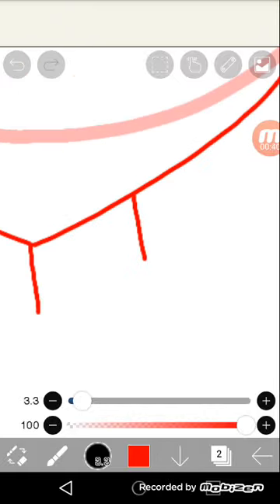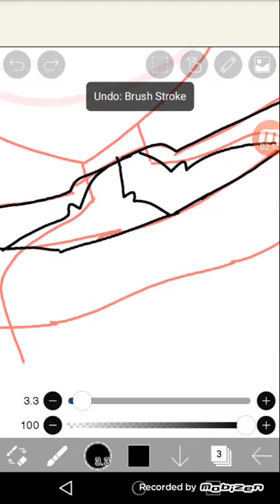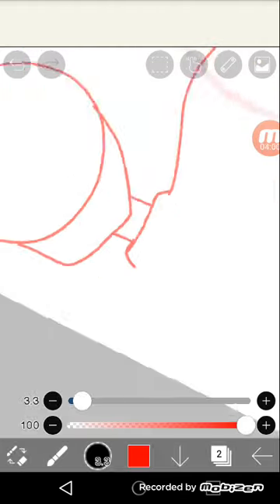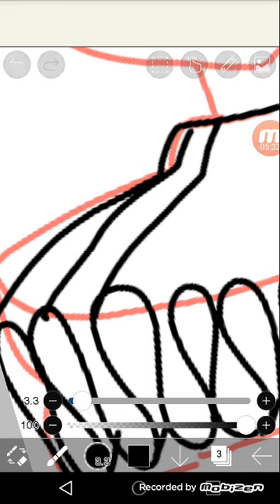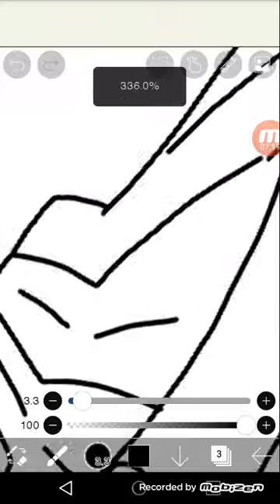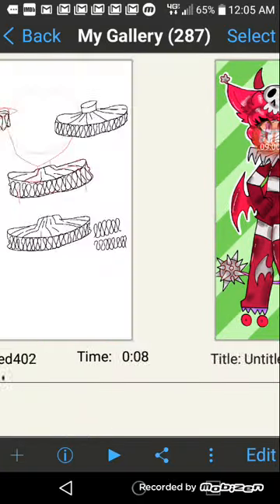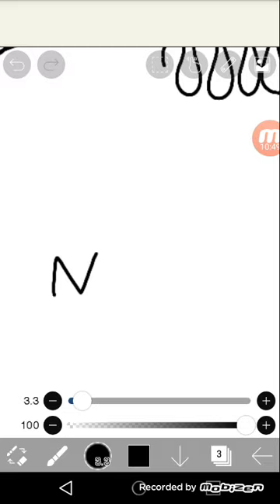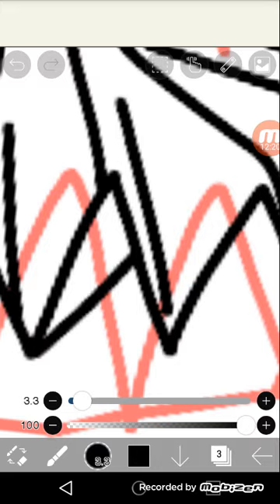How to draw a clown neck frilly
Hahaha sorry about the coughing XD ig I have covid now 😂😂😂